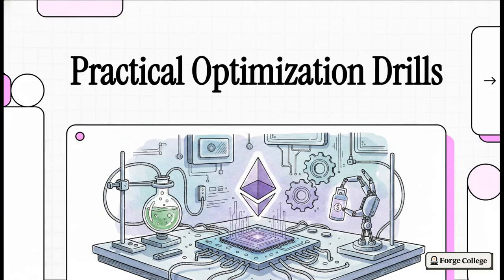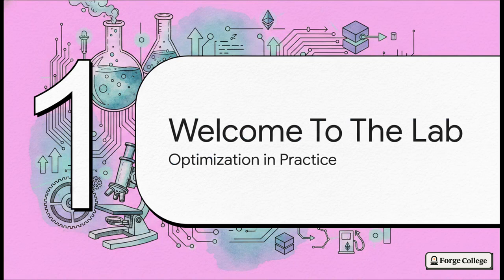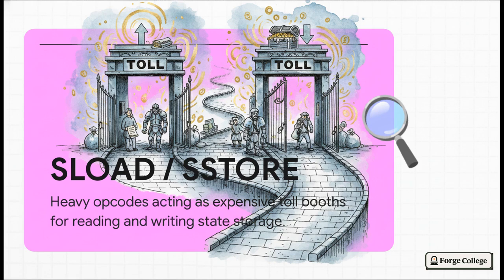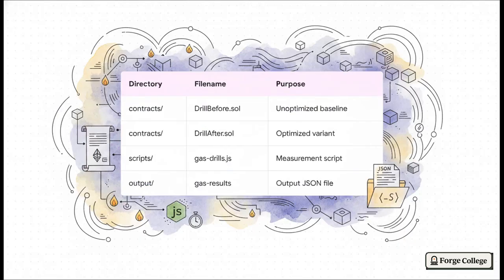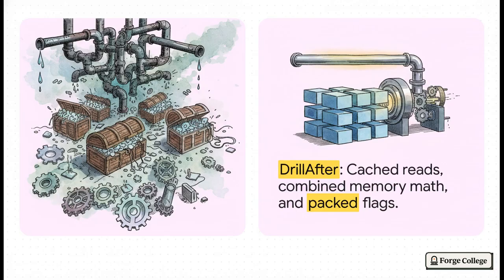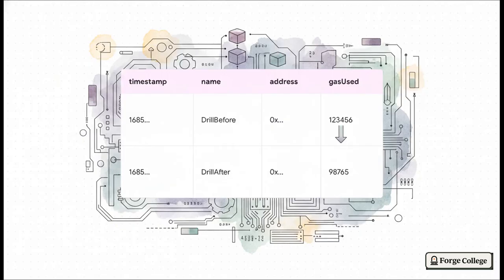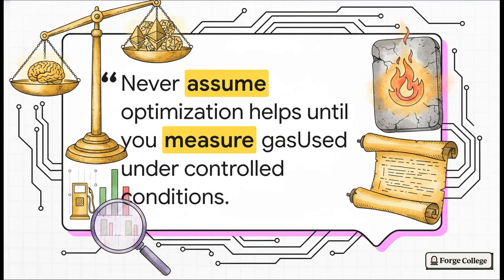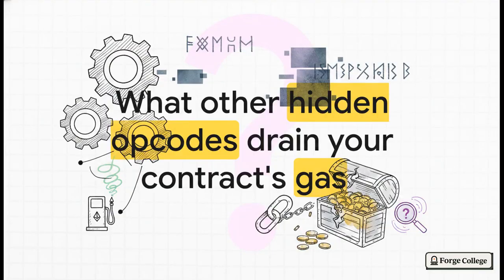Gas Optimization Drills — Forge College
Want to turn opcode-level analysis into repeatable gas savings on Ethereum? This hands-on lesson teaches practical drills that make micro-optimizations measurable and reproducible.

You will build a deterministic Node.js measurement script that deploys example Solidity contracts, invokes canonical functions, and records receipt.gasUsed into a JSON report. The lesson shows concrete optimization patterns — minimizing storage writes by caching SLOAD results in locals, packing small fields into a single uint256 to reduce calldata and storage overhead, hoisting invariant computations out of hot paths, and preferring calldata reads over memory where appropriate. You’ll learn how these source-level changes alter the opcode mix (SLOAD/SSTORE counts, memory and stack usage) and why that translates to measurable gas delta.

This lesson is designed for beginners who already know basic Solidity and have introductory Node.js familiarity. No advanced tooling knowledge required — we use Hardhat’s in-process network for deterministic measurement.

- Creating a reproducible gas-drills.js Node.js script that deploys two contract variants
- Measuring receipt.gasUsed programmatically and exporting gas-results.json
- Optimization patterns: caching SLOAD to locals, packing arguments, hoisting invariants
- Using Hardhat’s built-in network and ethers to run deterministic drills
- Interpreting opcode-efficiency changes and validating gas deltas against expectations

What you’ll build and run
Follow the guided setup to create a minimal Hardhat project and run a script that deploys both before/after contract variants, runs fixed transactions, and writes deterministic measurements. Example setup commands shown in the lesson: mkdir gas-drills
cd gas-drills
npm init -y
npm install --save-dev hardhat @nomiclabs/hardhat-ethers ethers
npx hardhat (choose create an empty hardhat.config.js)

Run the drills, capture gas-results.json, and bring measurable evidence to your optimization reports. Learn more and continue your Web3 education